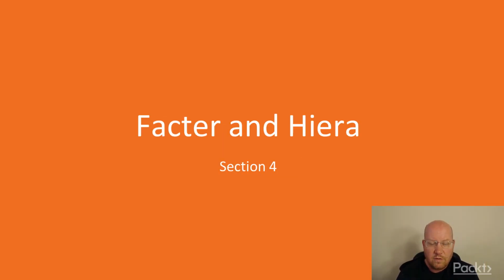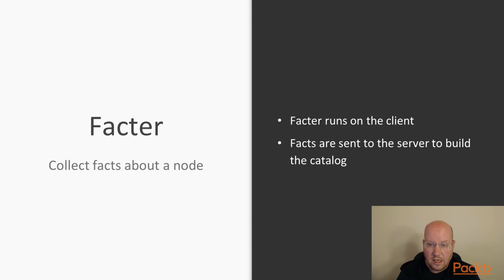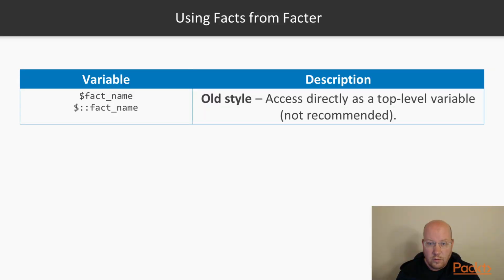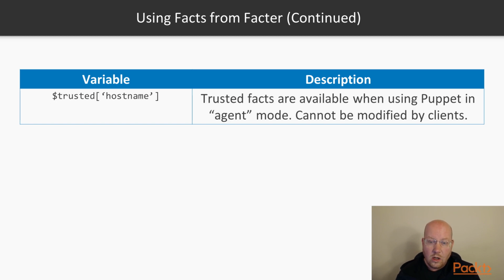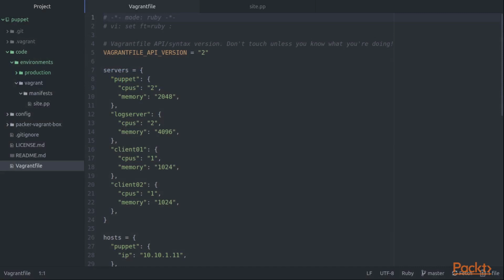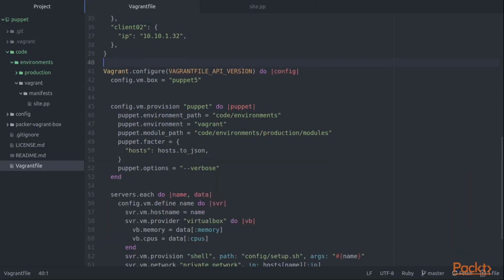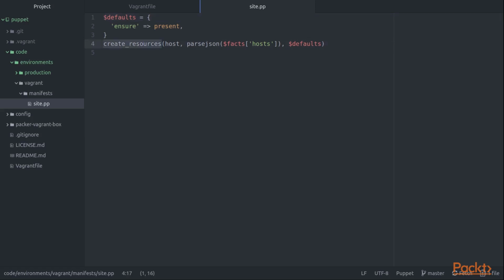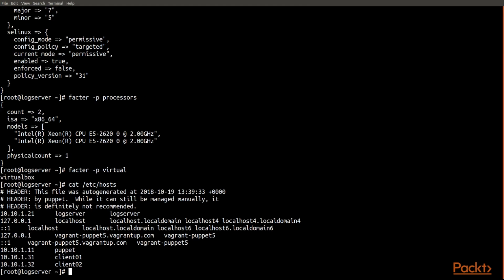Automating IT Infrastructure with Puppet 5.0 - Hands-On!: Node Facts|packtpub.com